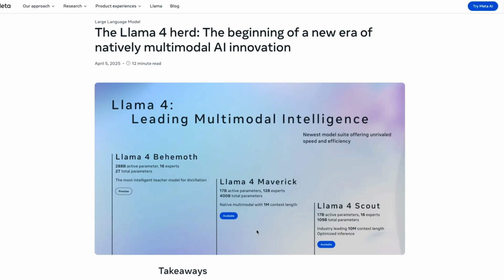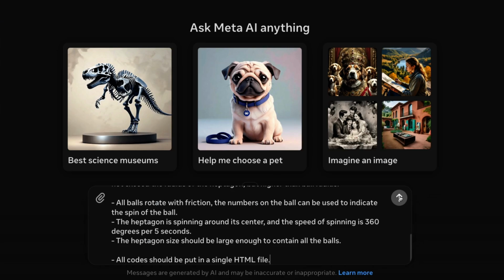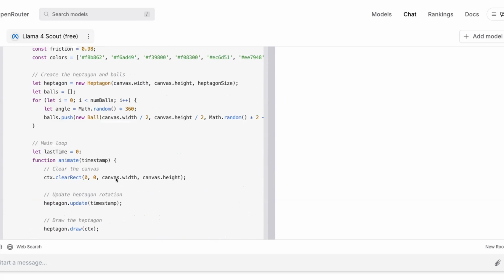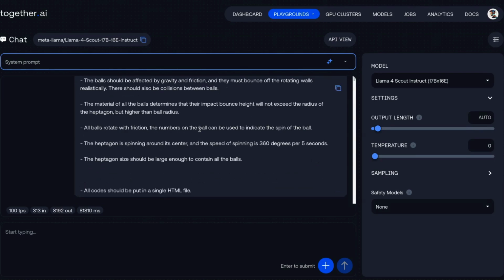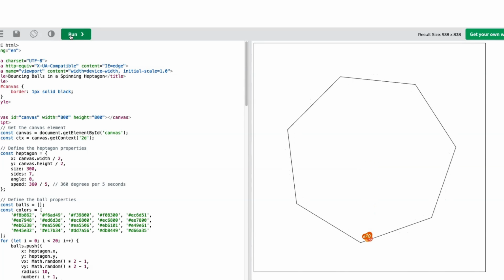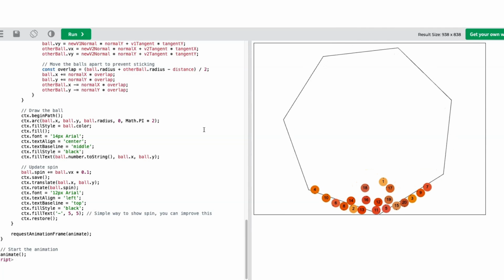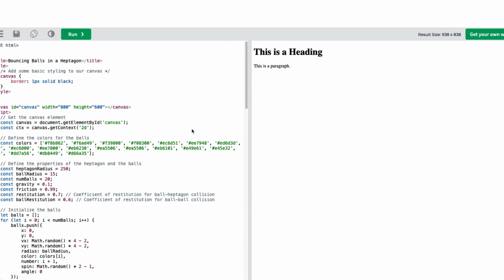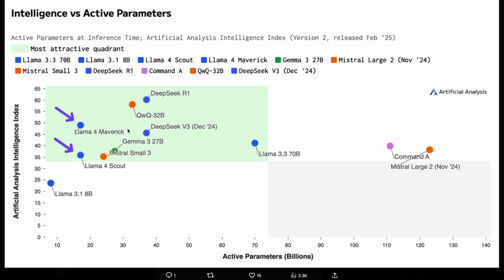Same LLaMA 4 Models, 5 Providers—Very Different Results!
Comparing LAMA 4 API Providers: Surprising Performance Differences!

I tested the LAMA 4 Scout on five different API providers using the same complex HTML prompt. The results were surprising, showing significant differences in performance, speed, and quality of output among Meta, OpenRouter, Grok, Together AI, and Fireworks. Watch to see which provider comes out on top and how each handles the task!

00:00 Introduction and Overview
00:25 Setting Up the Experiment
02:15 Testing Meta AI
03:21 Testing Open Router
05:14 Testing Grok
06:36 Testing Together AI
08:29 Testing Fireworks AI
09:37 Comparing Maverick Model
14:06 Benchmarking and Final Thoughts
19:41 Conclusion and Recommendations